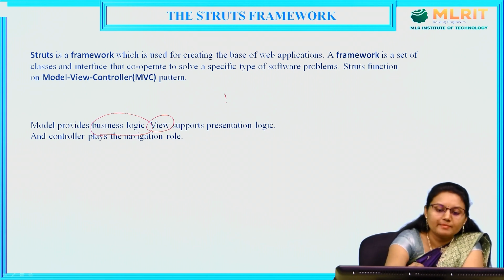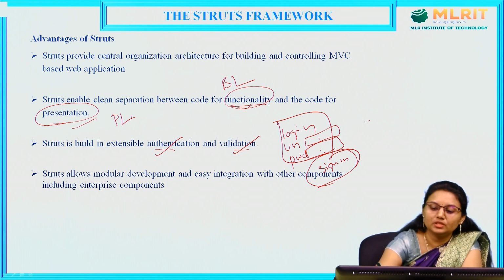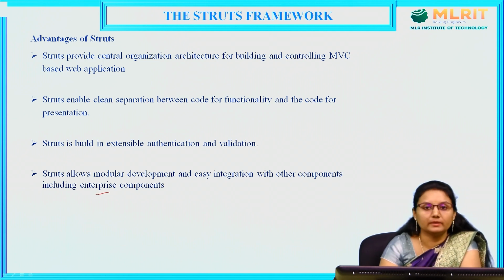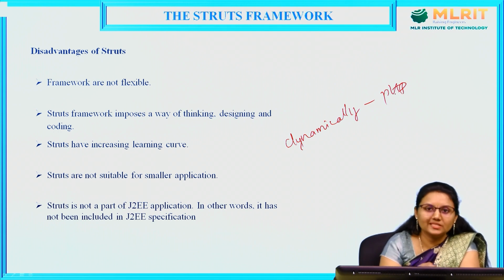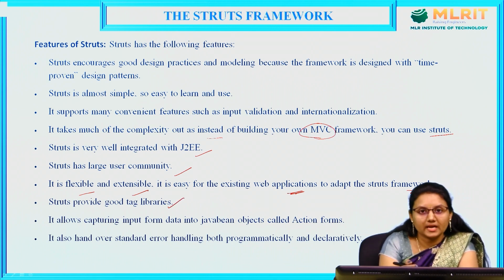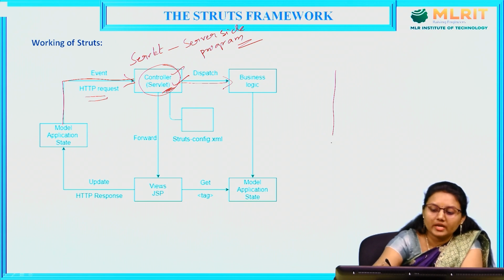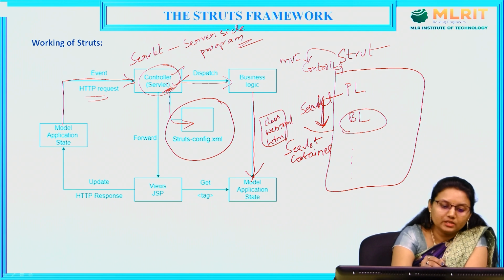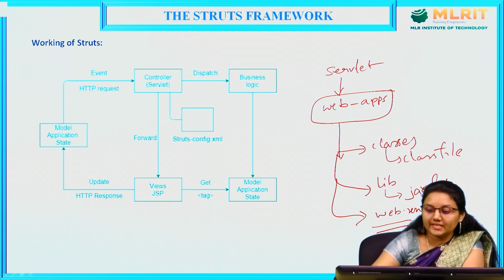LEC49| Web Technologies I THE STRUTS FRAMEWORK Part-I by Dr. N. Shirisha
Associate Professor,
MLR Institute of Technology,
 Hyderabad .